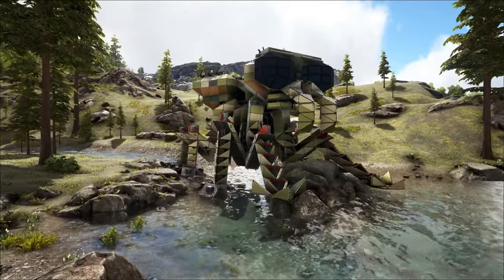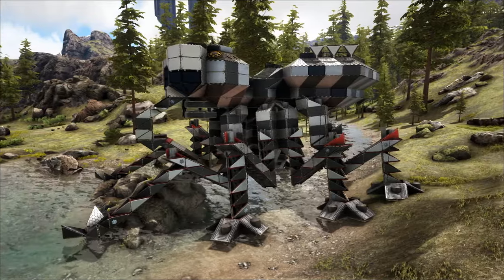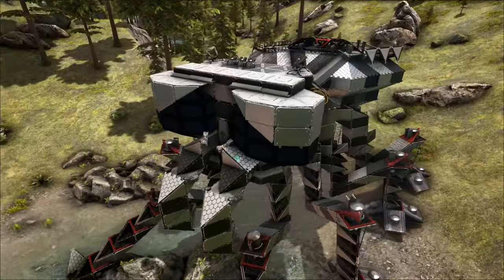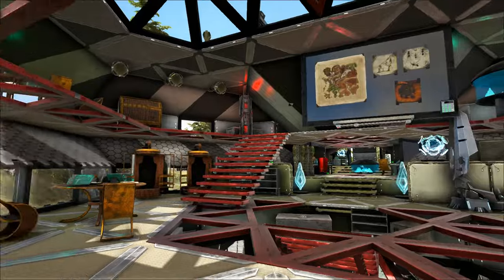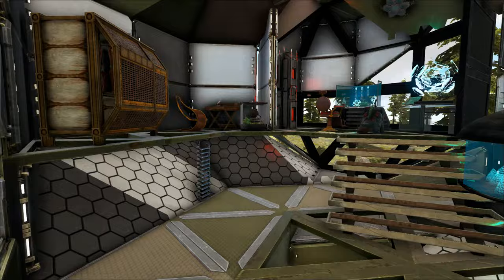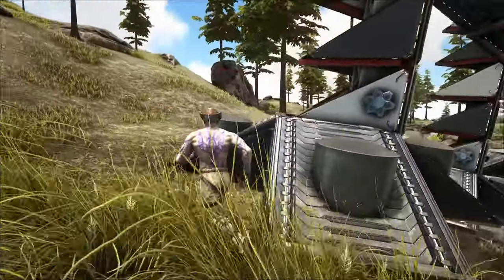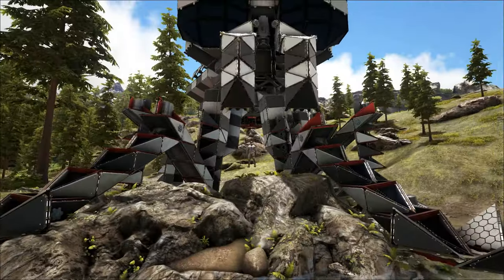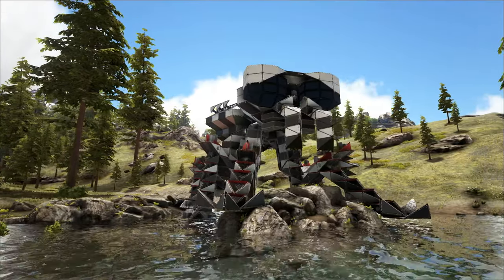ARK: Base Design - Tek Building Ideas - Base Tour(Modded)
Ark Survival Evolved - tek base - Jumping Spider
This is my Jumping spider Tek base, its based on Japanese walking tank mechs.
It's quite close to the real anatomy of a spider with a large base built inside, I used S+ for the overall construction. I like spiders and I think this turned out really well, it's defiantly one of my favourite builds :)

In this tour, you will see a lot of Ark building ideas that can be used on your own building designs.

This base was built with the Structures Plus mod available on the Steam Workshop for PC

Ark Survival Evolved has amazing building mechanics, there are endless ways to design and build your base.
Hope you enjoy the build :)